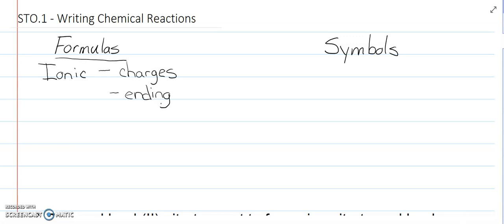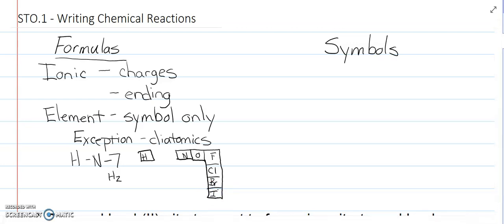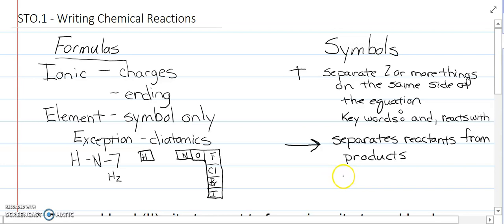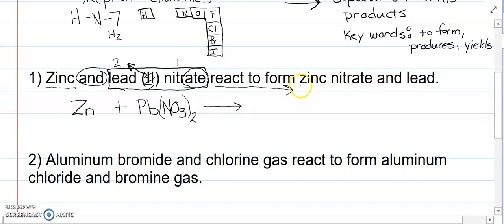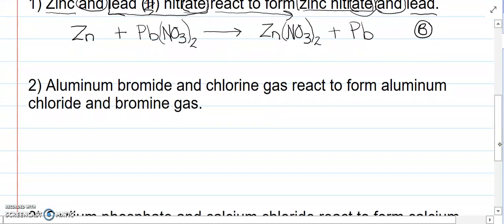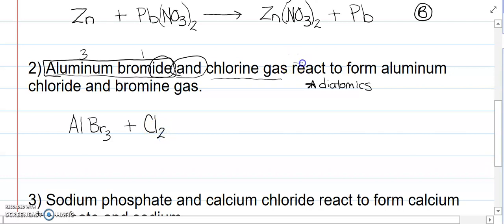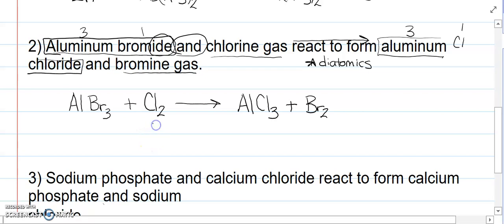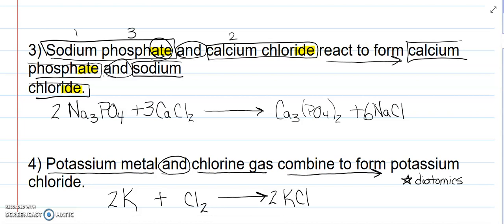STO 1 Writing Chem Equations